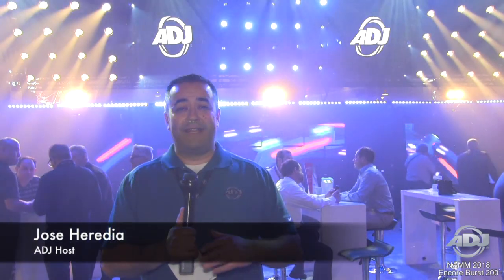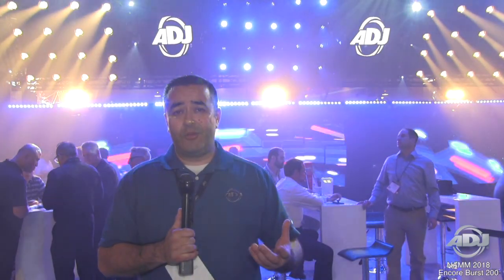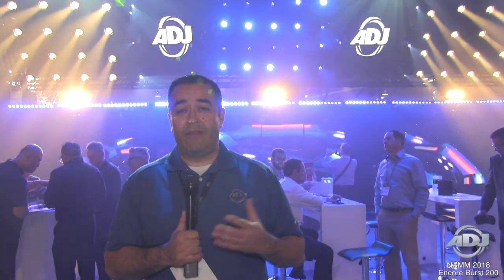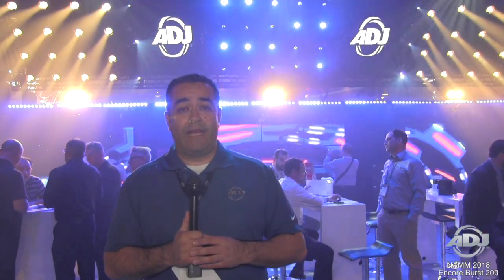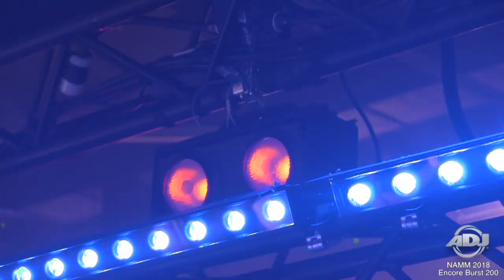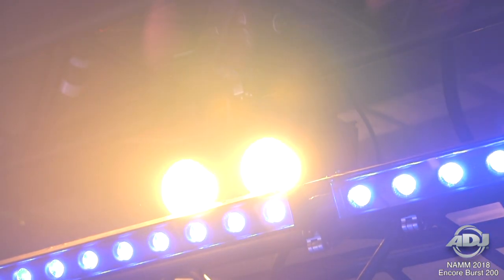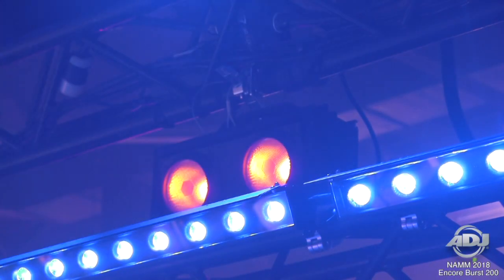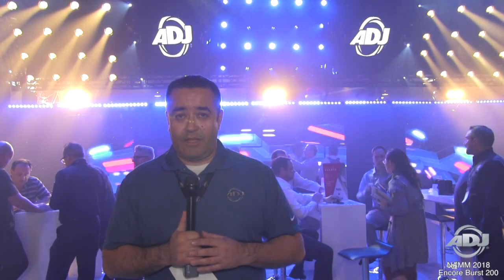ADJ First Look! Encore Burst 200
Jose Heredia at NAMM 2018 giving us a look at ADJs new Encore Burst 200